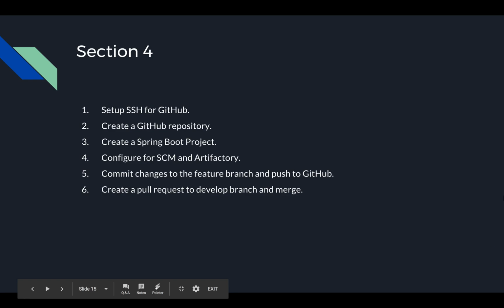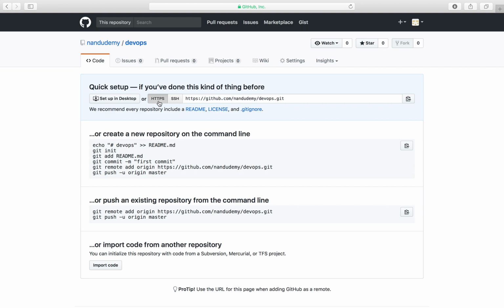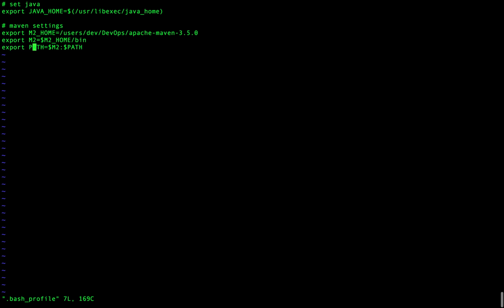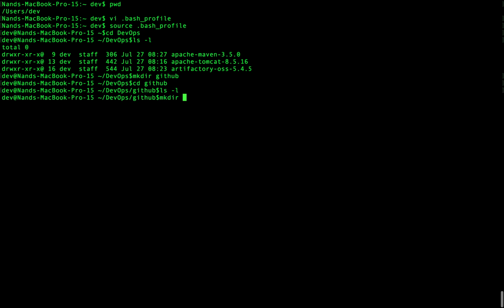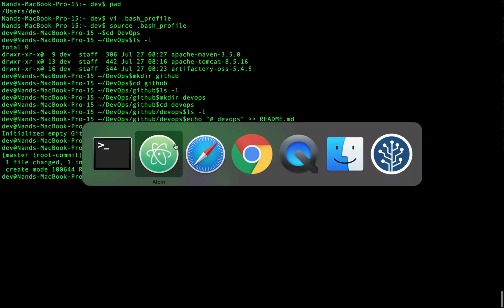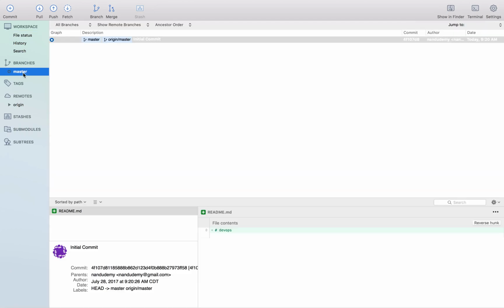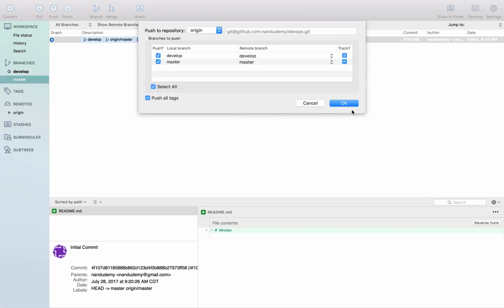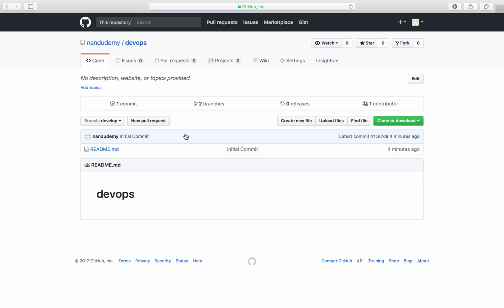How to Create a GitHub Repository and setup Git Flow?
Lean about GitHub repository creation and Git work flows.